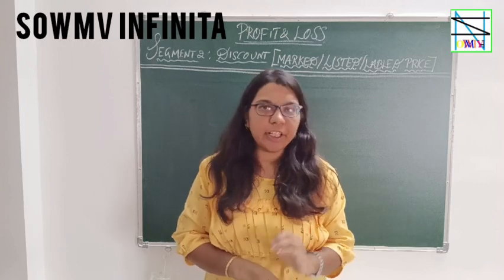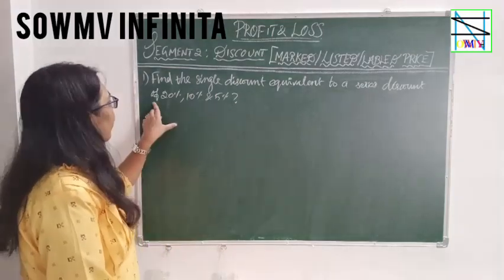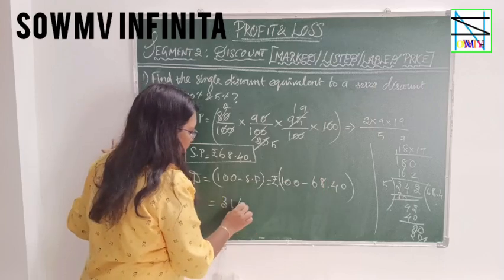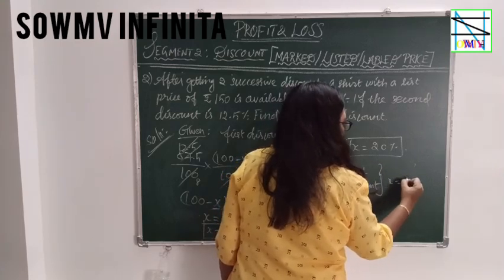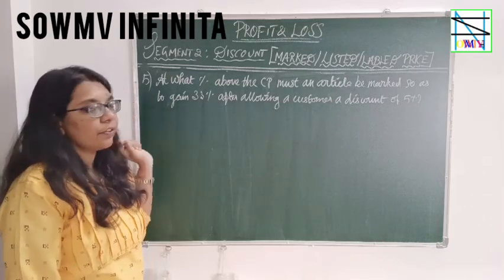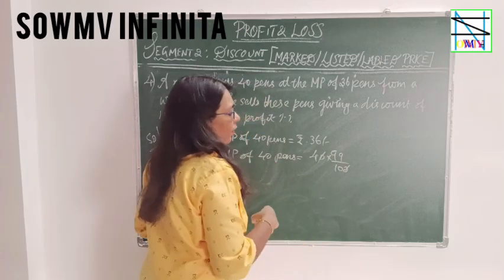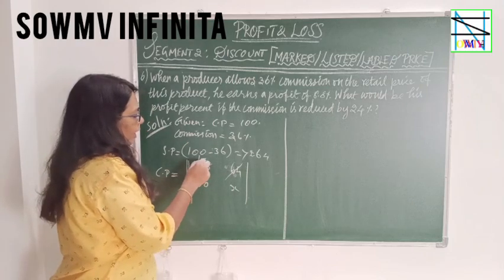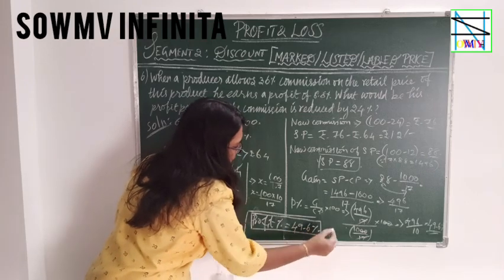•PROFIT & LOSS•DISCOUNT•APTITUDE•MATHEMATICS•SOWMIYA N• @sowmvinfinita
•PROFIT & LOSS:-

2. DISCOUNT

APTITUDE•MATHEMATICS•SOWMIYA N••• ‎@sowmvinfinita